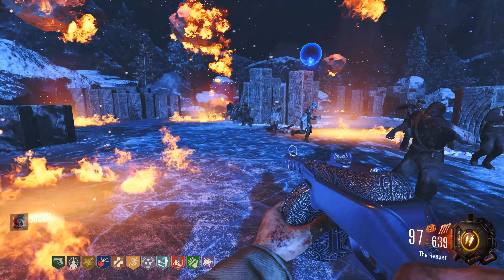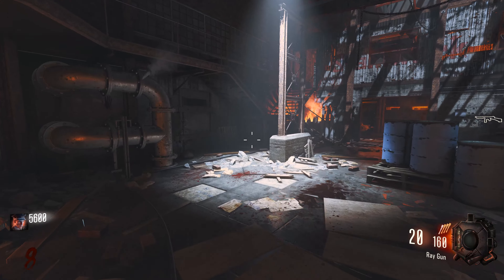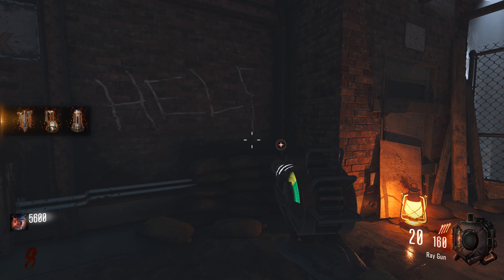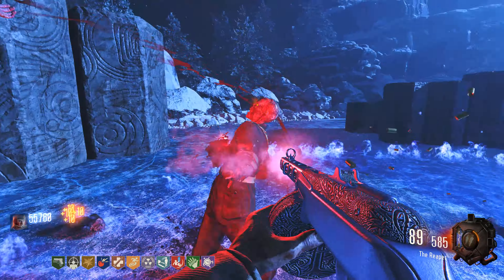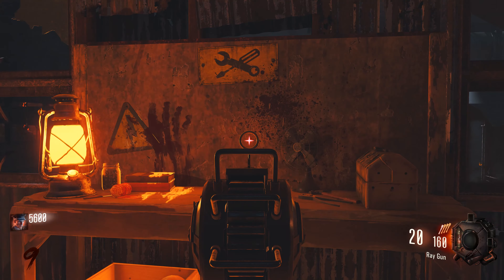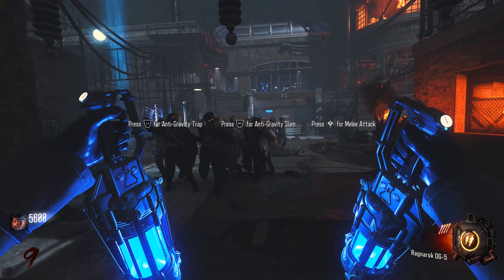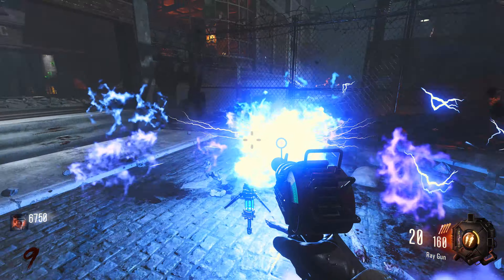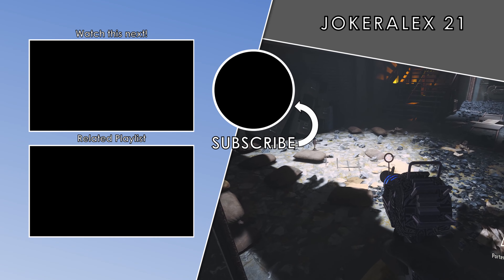DER RIESE DECLASSIFIED Guides: How to Build the DG-5 Ragnaroks (4K)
A quick no nonsense guide on how to build the DG-5 Ragnaroks on the map Der Riese Declassified (Mod Map).

Artist: Kevin Sherwood
Game: Black Ops 3 Zombies Main Menu

Timestamps:
Intro - 0:00
Part 1 Locations - 0:10
Part 2 Locations - 0:28
Easter Egg Steps - 0:59
Part 3 Location - 2:00
Buildable Table 1 - 2:22
Buildable Table 2 - 2:29
DG-5 Ragnaroks in use - 2:49

Credit to @TZ Ghosts  and all the others in the Zombies Community that helped work on this masterpiece of a map. I can't wait to see what you all have in store for the future.